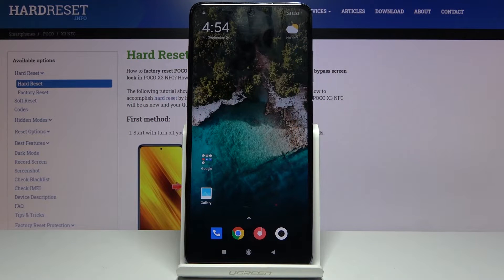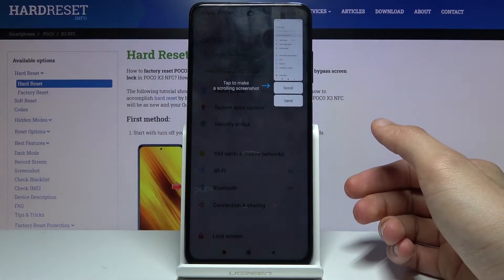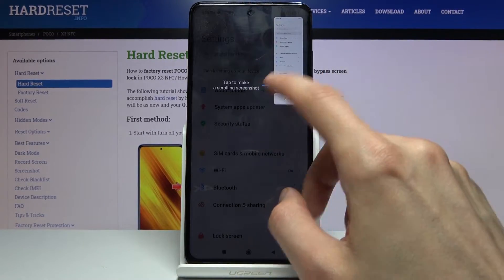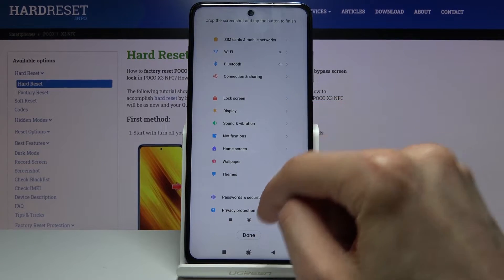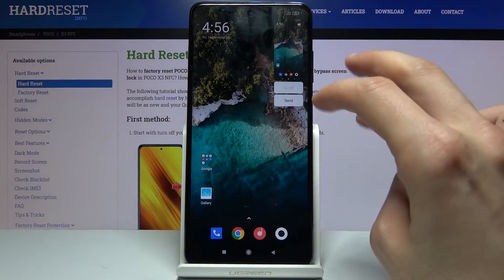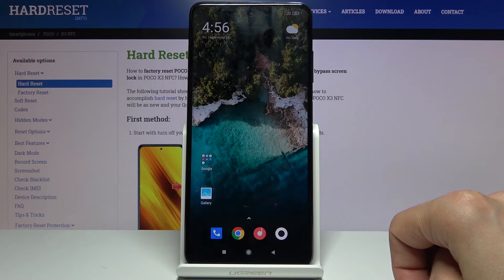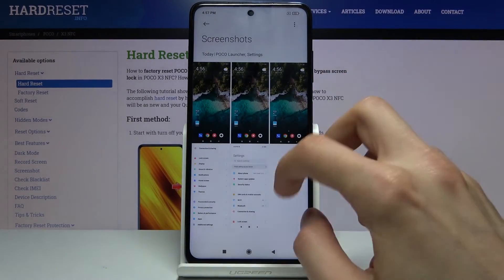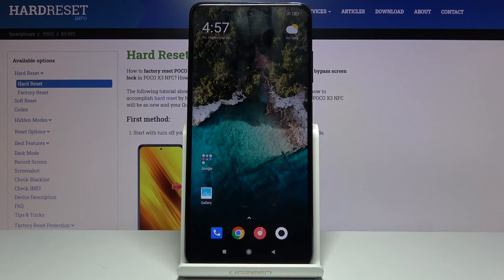POCO X3 Screenshot | How to Capture Screen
Today, our expert will show you which buttons, on your POCO X3, you need to click to take a Screenshot! Capture your display by following all steps above, then find them on your smartphone and forward them, with ease. Let's begin!

How to Grab a Screen in POCO X3? How to save Display in POCO X3? How to create a Screenshot in POCO X3? How to take a Screenshot in POCO X3? How to save Content in POCO X3? How to save Screen in POCO X3? How to capture Display in POCO X3? How to capture Screen on POCO X3? How to make a Screenshot on POCO X3?